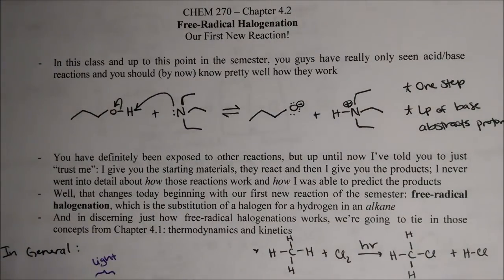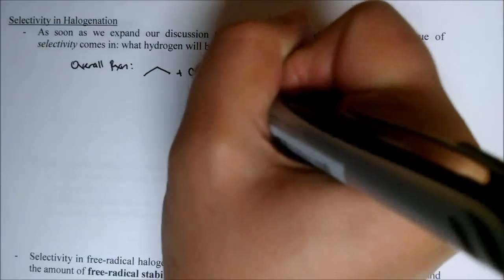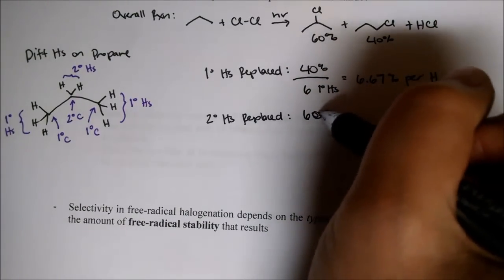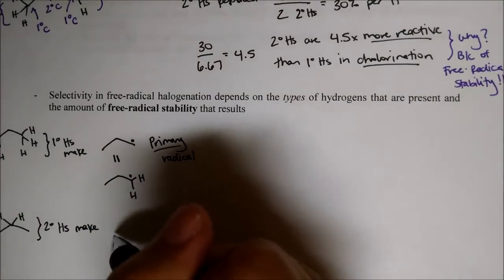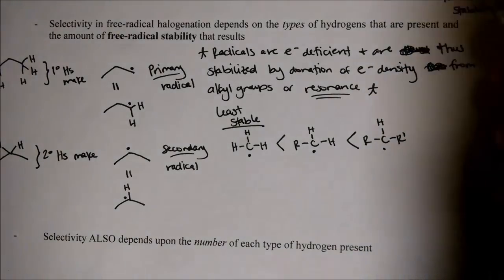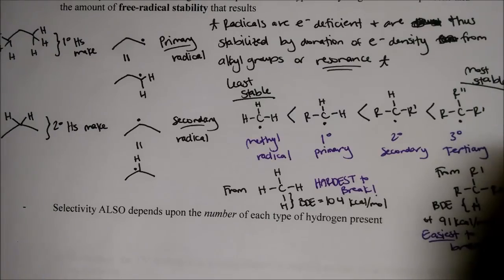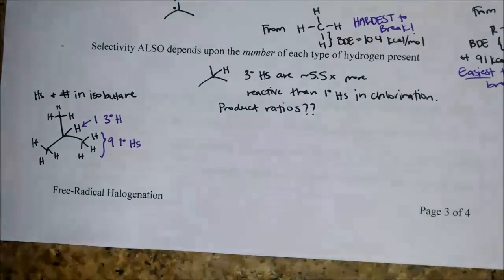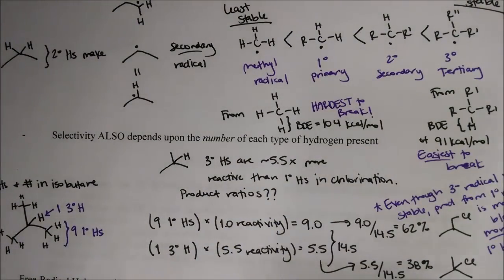3/11 Flipped Lecture Part A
Page 3 of the Free-Radical Halogenation handout.